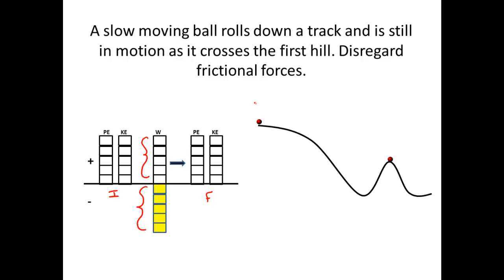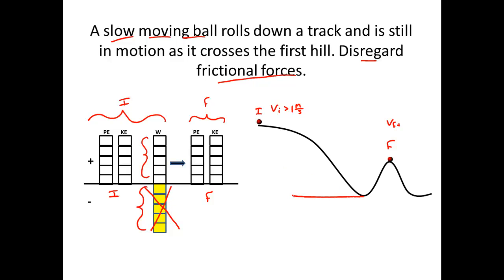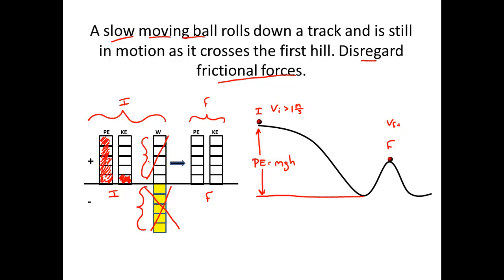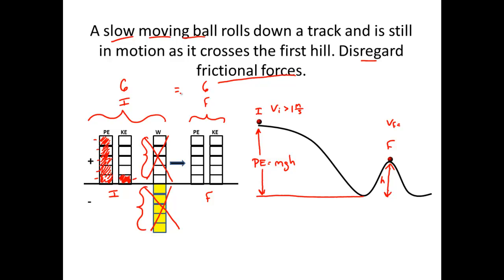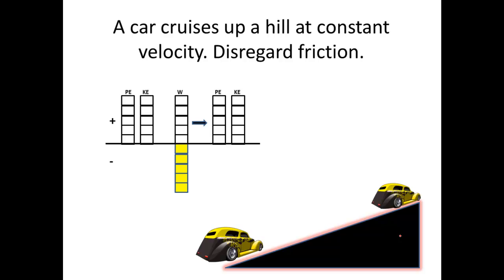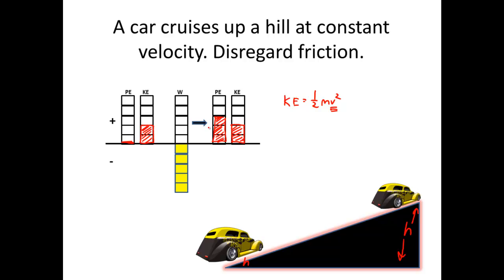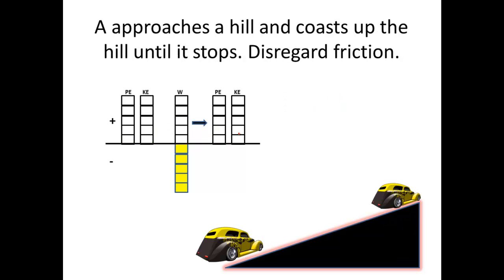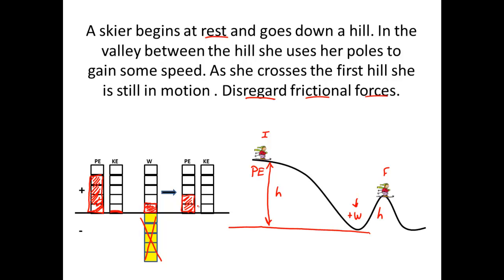Work, Potential Energy (PE) & Kinetic Energy (KE) Examples - CLEAR & SIMPLE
CLEAR & SIMPLE SCIENCE - This video will examine different scenarios involving Kinetic Energy (KE), Potential Energy (PE) and Work, and illustrate it pictures and graphs. Total Mechanical Energy is a quantity that must be conserved (Conservation of Energy), therefore we use the work energy theorem to show and quantify how energy is conserved.